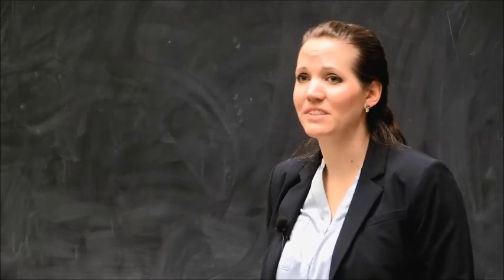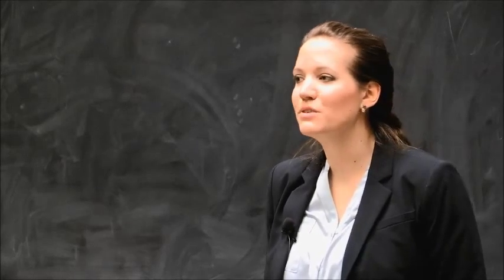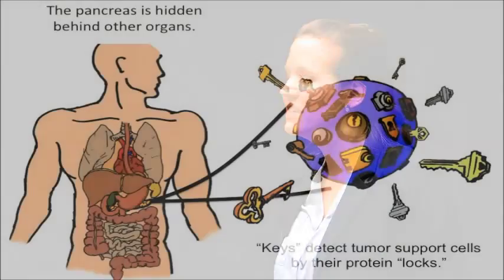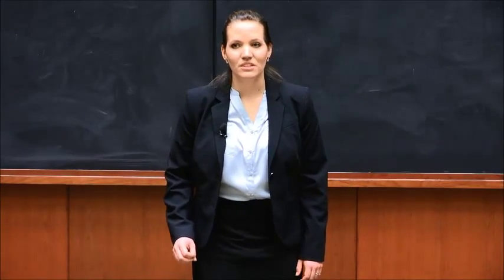U21 3MT Competition 2013 - People's Choice - Lindsey Brinton - University of Virginia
All video presentations from finalists in the 2013 U21 3MT competition were available for public viewing through Vimeo. The favourite and winner of the People's Choice prize was Lindsey Brinton of the University of Virginia's School of Engineering and Applied Sciences, Biomedical Engineering. Her presentation focussed on the early detection of pancreatic cancer and received 358 likes out of a total of 1,729 received on all videos.